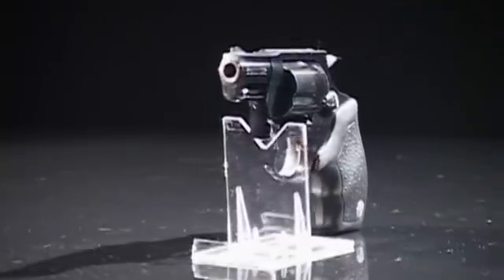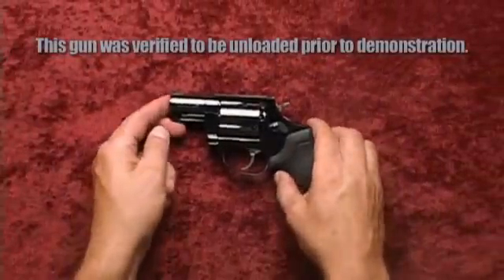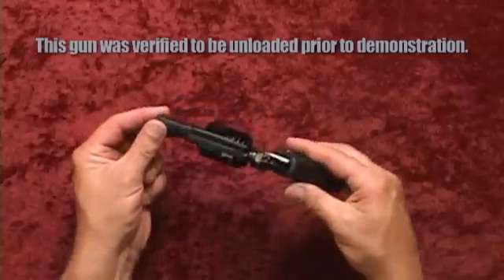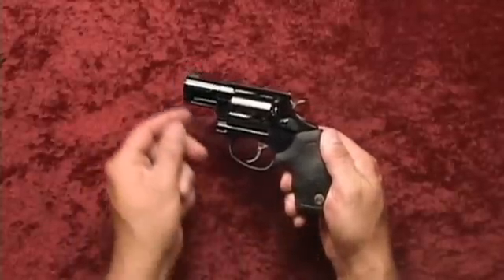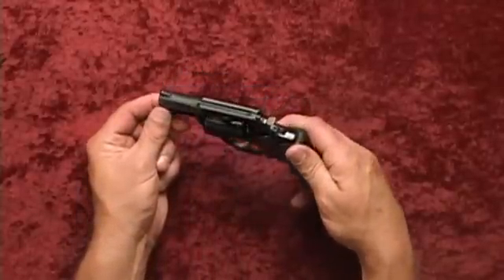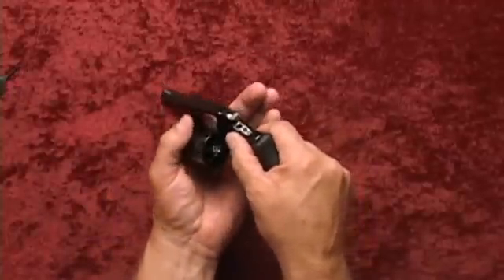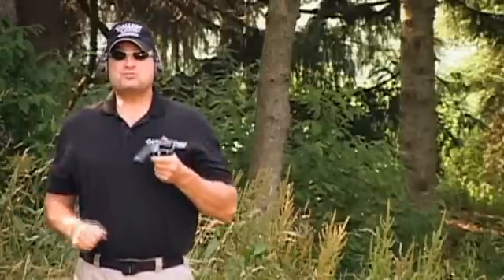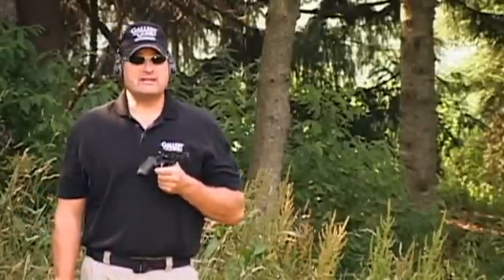Bullet Point Profiles: Taurus 605 Revolver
Get an Instant Quote on this gun by clicking this Gallery of Guns